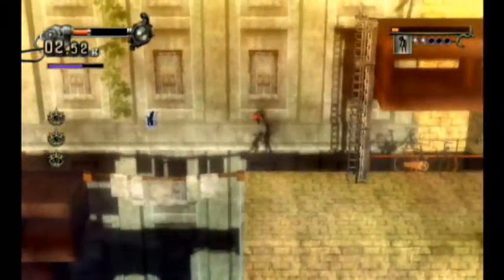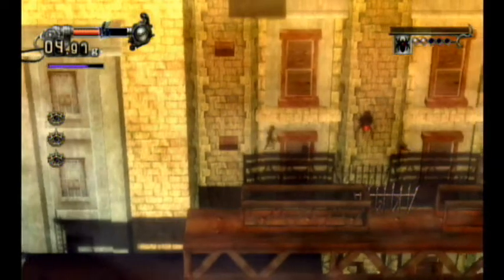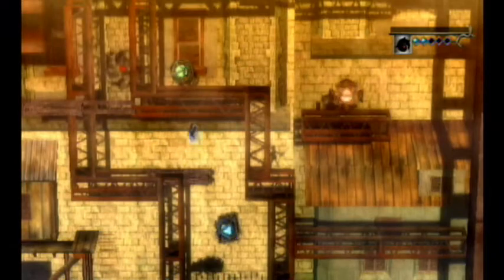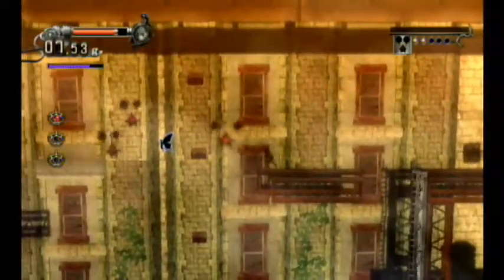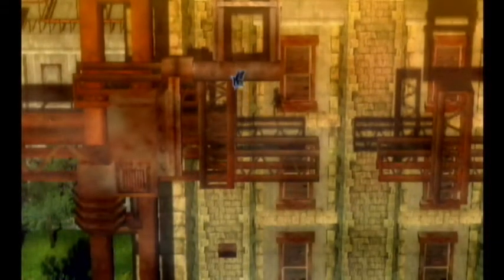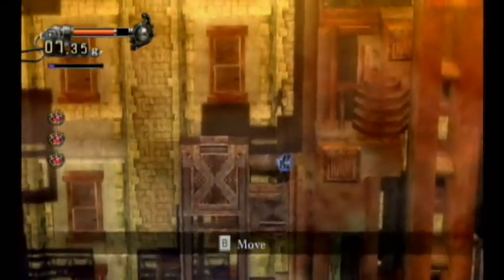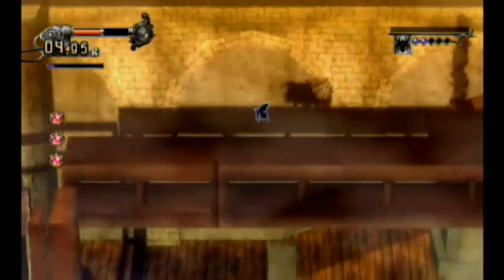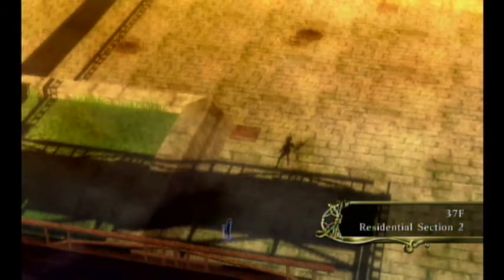Lost in Shadow - Part 23 - 32F-35F Residential Section 1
The next area of the Residential Section.

"Lost in Shadow Gameplay" gameplay lost in shadow "lost in shadow" sylph fairy "video game" videogame games gaming Nintendo "Nintendo Wii" 32 35 32F 35F 32nd 35th thirty-second thirty-fifth floor level Residential Section "Residential Section" "Residential Section 1" one "Residential Section One" Hudson Soft Ent. Entertainment "Hudson Soft Ent."